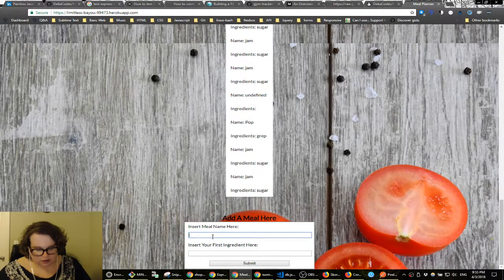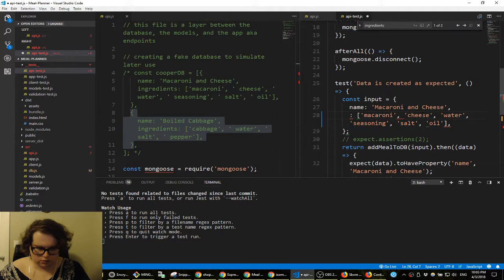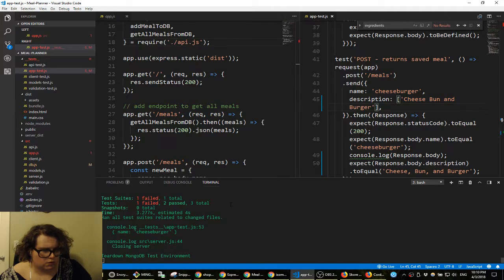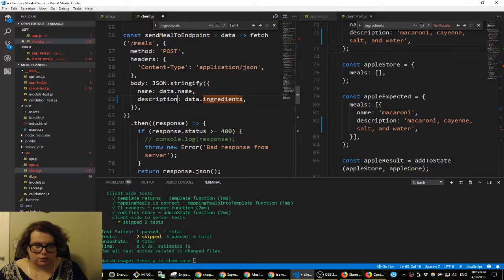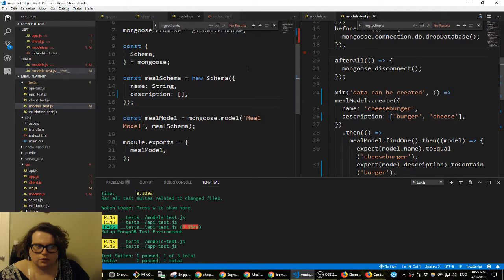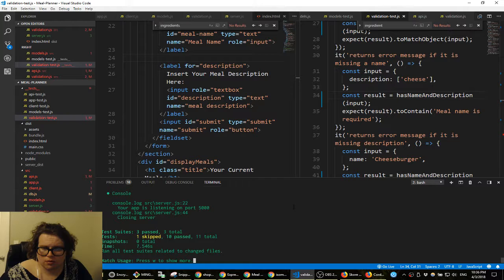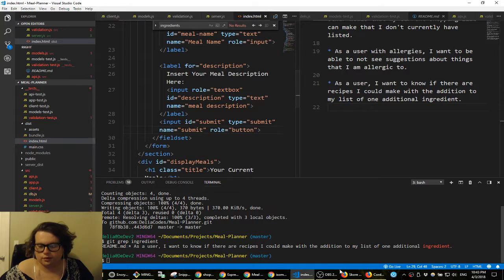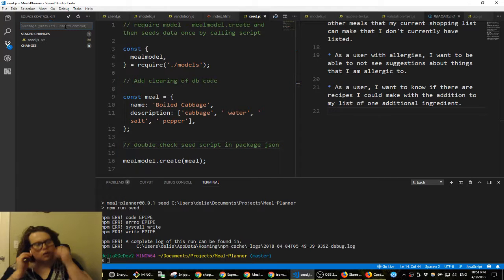Delia Codes - Meal Planner my first node project Live Stream